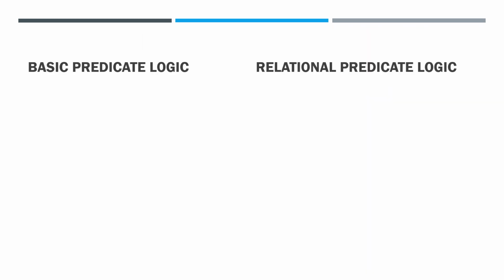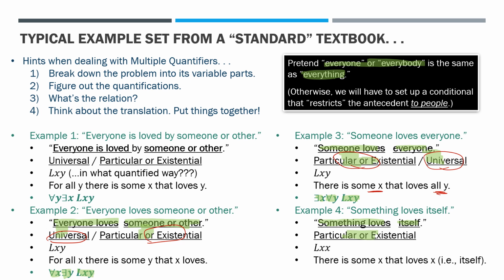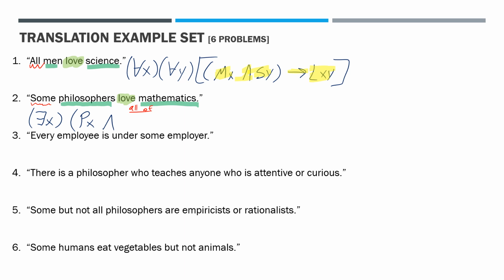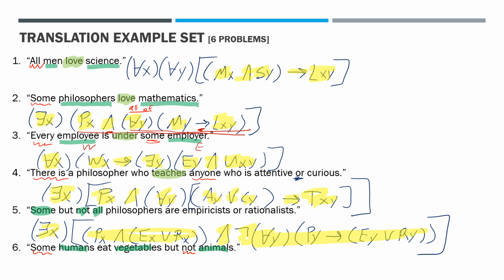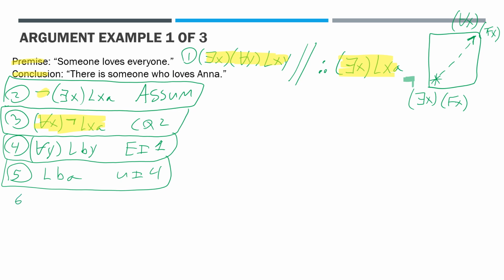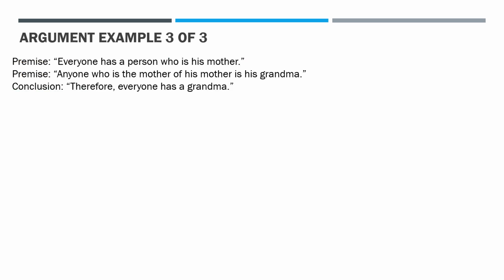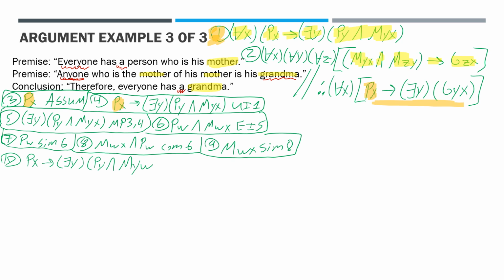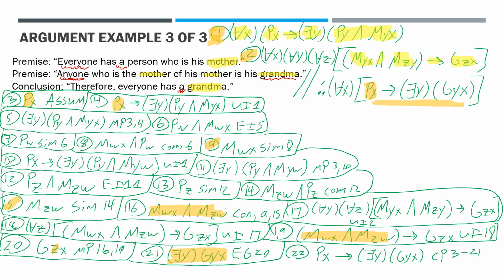Symbolic Logic VI: Careful Look @ Relational Predicate Logic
Multiple Existential and Universal Quantifiers will be slowly, carefully studied here! This is a so-called "Bonus Video."

We’ll (1) review Basic Predicate Logic with the Square of Opposition, (2) study Relational Predicate Logic with Multiple Variables and Multiple Quantifiers, (3) consider Several Translation Examples with this Symbolic Logic, and (4) work on Argument Proof Examples.

0:00 – Basic Predicate Logic, Relational Predicate Logic
3:37 – “Standard” Textbook Example Set
10:29 – Translation Exercises
21:10 – Argument Example 1
26:29 – Example 2
31:20 – Example 3

"First Course in Mathematical Logic" by Patrick Suppes and Shirley Hill is the EASIEST, SIMPLEST introduction to symbolic logic that I know of. It's not only a mathematical textbook, it overlaps into the liberal arts with a strong focus on translating English propositions into the language of symbolic logic.